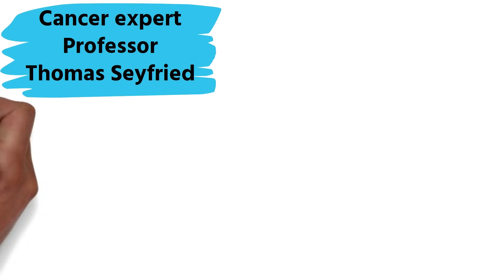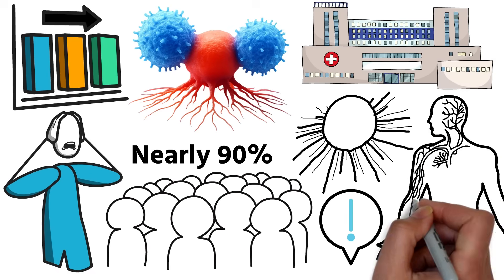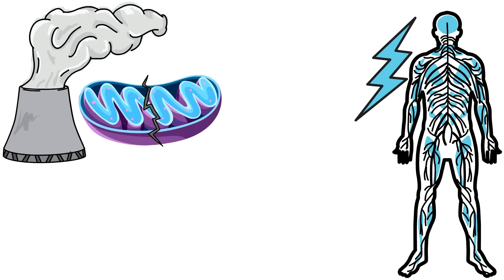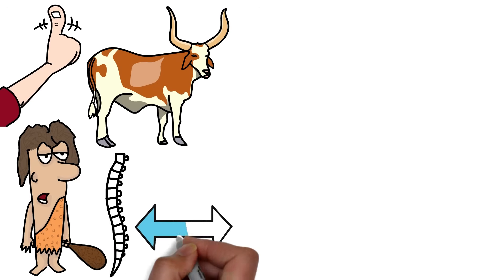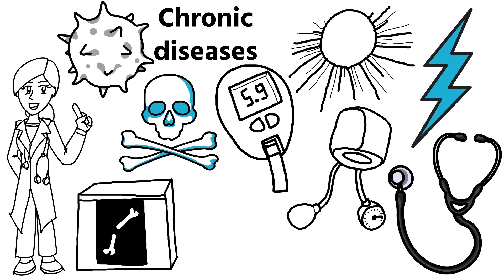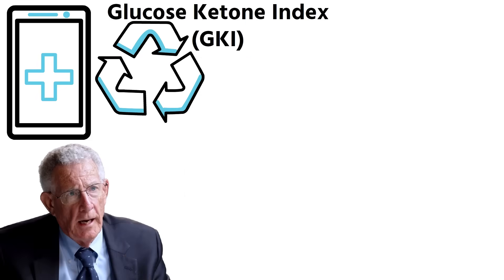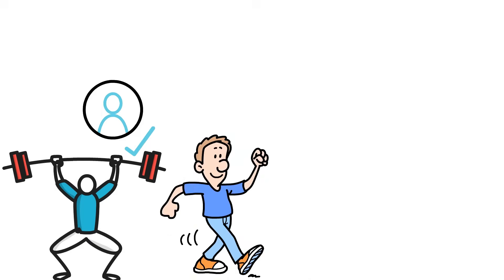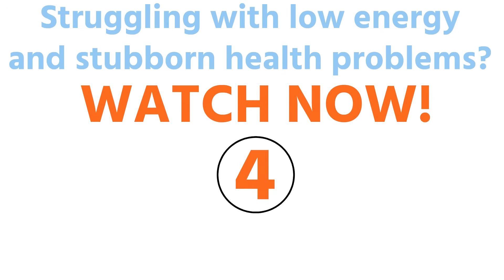The #1 Cancer Prevention Method After 40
No.1 Cancer Expert Reveals EASIEST CANCER PREVENTION METHOD After 40 🧬🔔

In this video, you’ll discover Professor Thomas Seyfried’s simple metabolic method to lower your cancer risk after 40. Forget complicated treatments or scary protocols — the real key to cancer prevention is protecting your mitochondria. Learn the everyday habits that damage your cells, the foods that quietly fuel cancer, and the easy diet and lifestyle shifts that make staying cancer-free more achievable than ever. 🧬⚠️

If you liked this video and would like to see more videos like this, we would be happy to welcome you as a subscriber. Thank you very much

➡️ Worried about rising cancer rates after 40?
No.1 cancer expert Professor Thomas Seyfried reveals the simple, science-backed metabolic method that strengthens your mitochondria, protects your cells, and dramatically lowers your cancer risk — without extreme diets or complicated treatments.

➡️ Cancer Isn’t Genetic – It’s Metabolic
Seyfried explains why nearly 90% of people don’t realize cancer begins when mitochondria fail. Fix the metabolism, and you change everything about cancer risk.

➡️ The Daily Habits That Trigger Cancer
Sedentary living, stress, poor sleep, processed carbs, and chemical exposure quietly damage mitochondria, leaving your cells vulnerable long before symptoms appear.

➡️ The Foods That Feed — or Starve — Cancer
Glucose and glutamine fuel the fermentation process cancer cells depend on. Seyfried shows how shifting to healthy fats and whole foods can shut off this energy supply.

➡️ The Power of Therapeutic Ketosis
Healthy cells burn ketones. Cancer cells can’t. Entering a low-glucose, high-ketone state creates a metabolic environment where tumors struggle to grow.

➡️ The GKI: Your Metabolic Scorecard
The Glucose Ketone Index reveals whether your body favors fuel that feeds cancer or fuel that fights it. A GKI below 2.0 signals an anti-cancer metabolic state.

➡️ Movement Lowers Cancer Fuel
Regular walking, swimming, or strength training pulls excess glucose out of your bloodstream — starving tumor cells of their favorite energy source.

➡️ Fasting vs. the Metabolic Method
Fasting helps lower glucose and raise ketones, but Seyfried shows how combining diet, movement, and metabolic awareness creates an easier, more sustainable cancer-prevention routine.